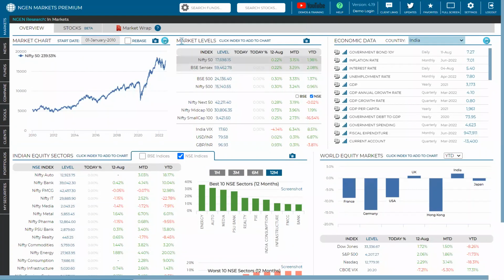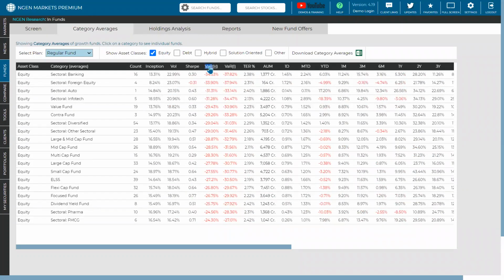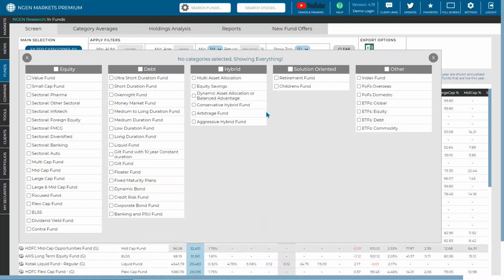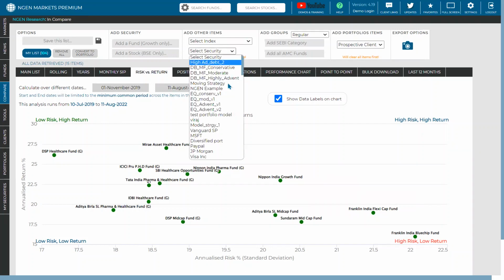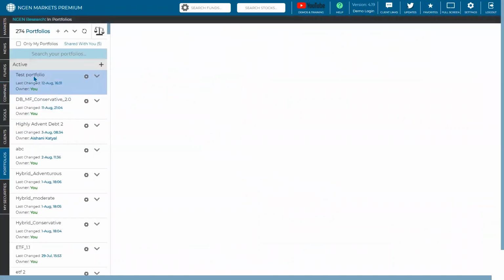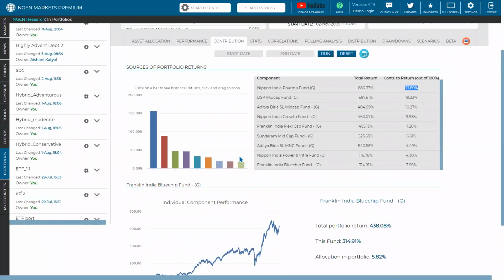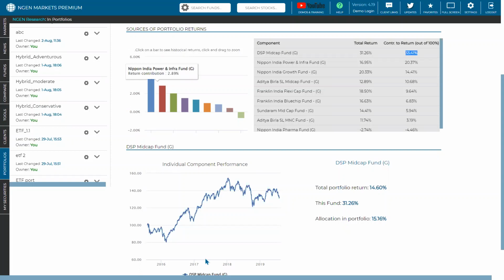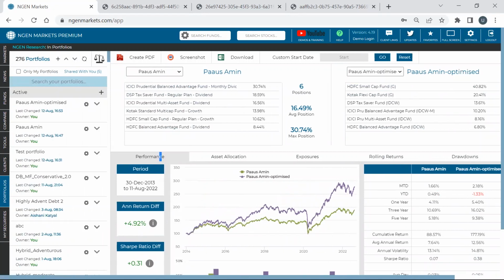Thematic Mutual Funds & Market Overview | Training on 12th August 2022 | Webinar Series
A detailed overview of the Markets section where you can explore what is going on in Indian equity sectors. We have also shown ways to screen and compare thematic funds for effective funds selection.

Furthermore we have also displayed how to optimise an existing clients portfolio and compare it with the original portfolio using portfolio comparisons.